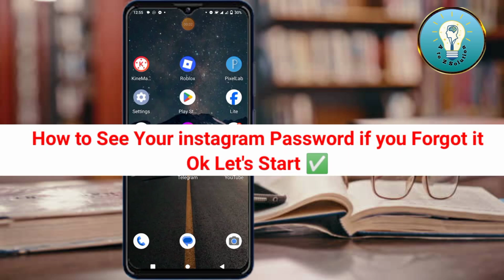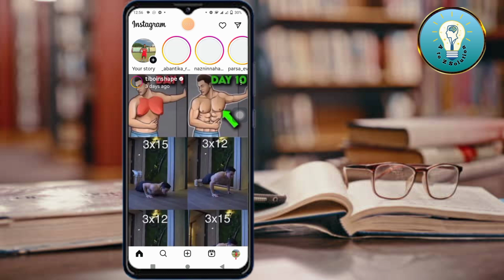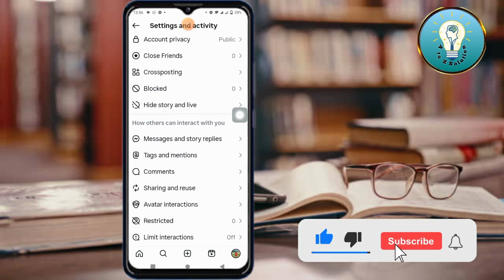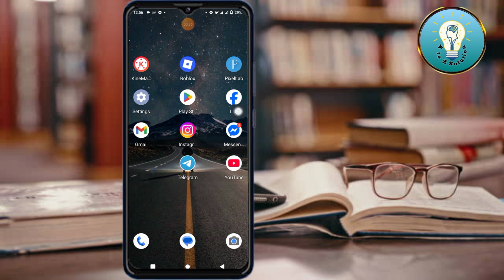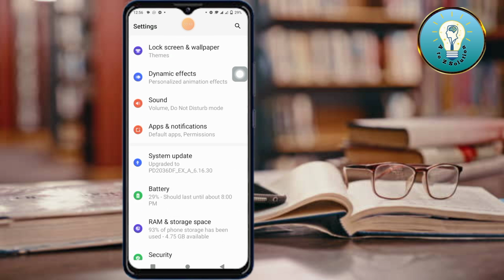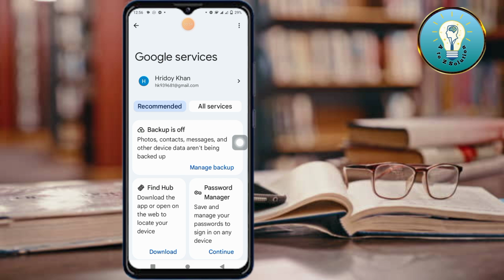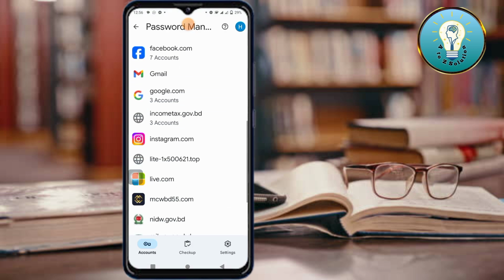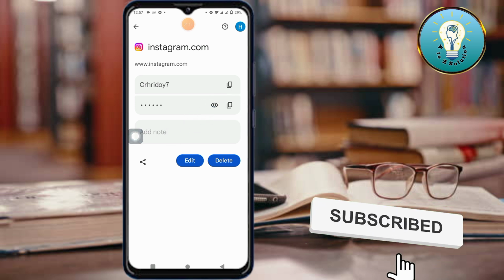How to know your instagram password | See instagram password if you forgot it - 2025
I am going to show you How to know your instagram password | See instagram password if you forgot it - 2025.Watch this video